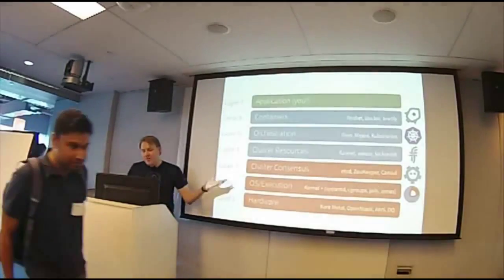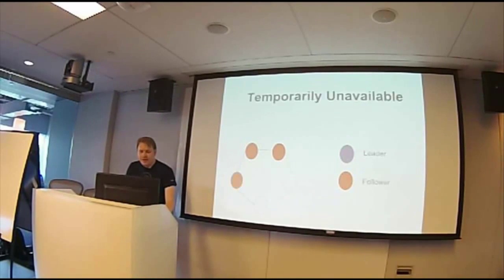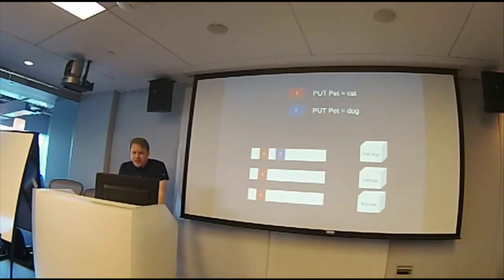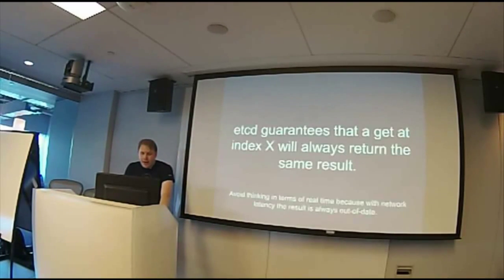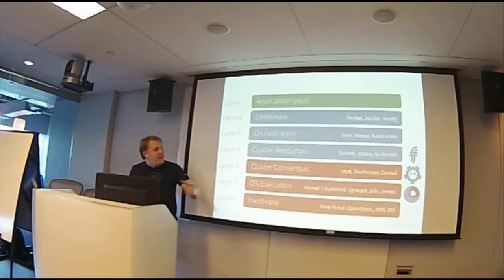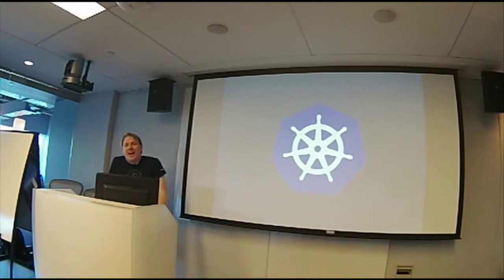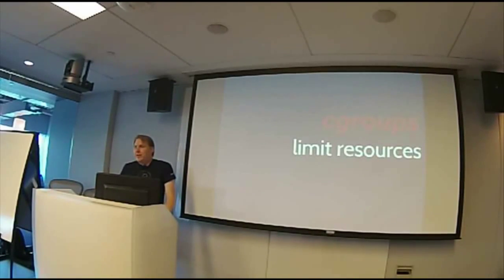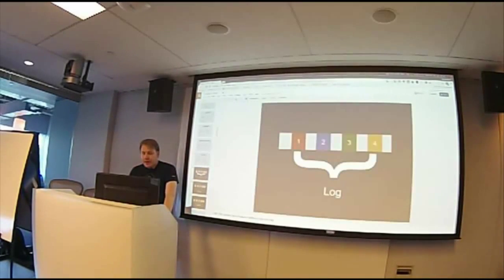CoreOS: Building the Layers of the Scalable Cluster for Containers (by Barak Michener)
One of the strengths of containerization is the way it allows us to consider how to build our applications for scale. Turning a cluster of machines into a single, highly-available computer is the end goal of a containerized world.

However, there are many distributed systems problems along the way!

Barak discusses the layers that tend to constitute a cluster (from the hardware up) and talk about the multiple open-source projects at CoreOS that build these layers through small, composable utilities.